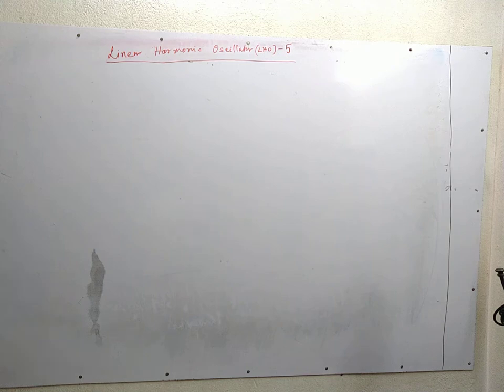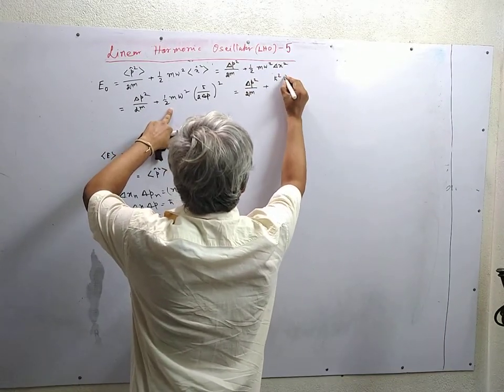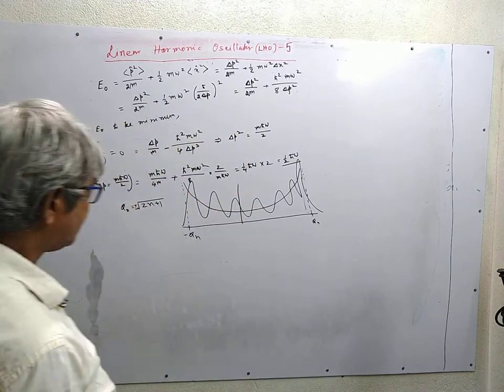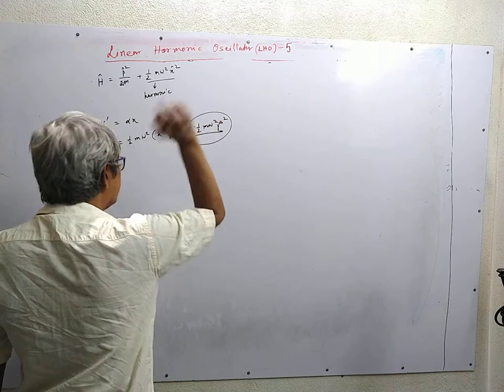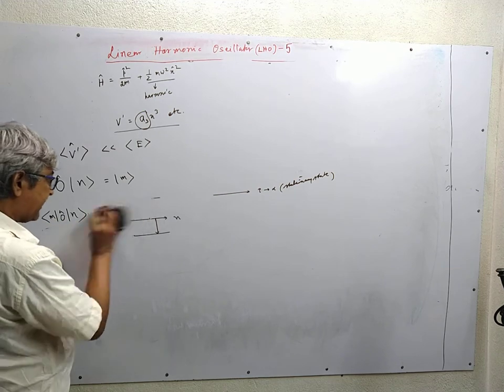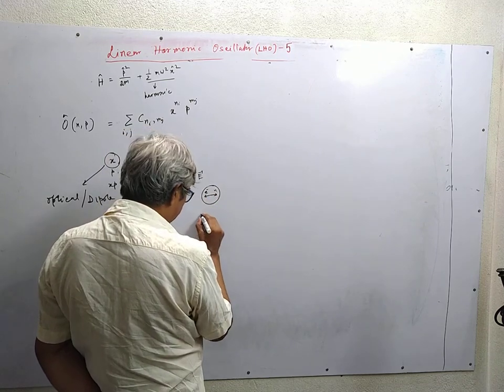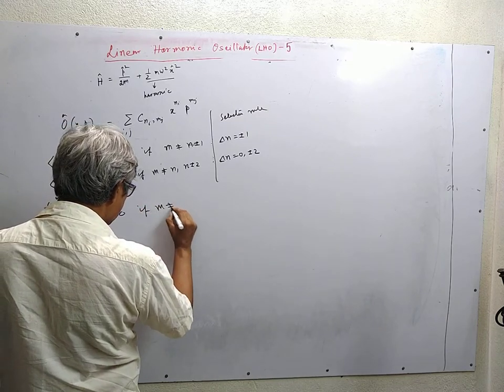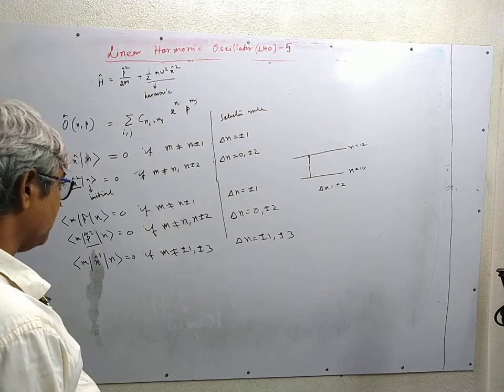Linear Harmonic Oscillator-5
Zero point energy and Selection rules